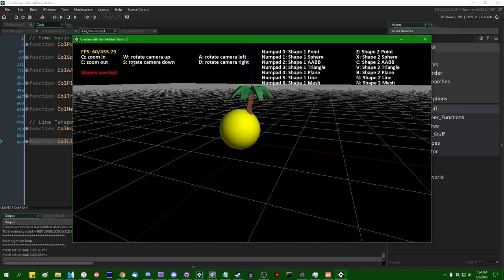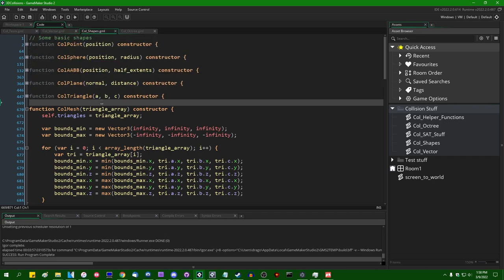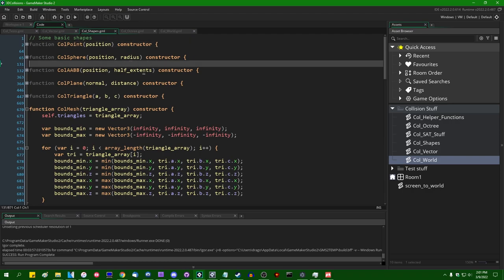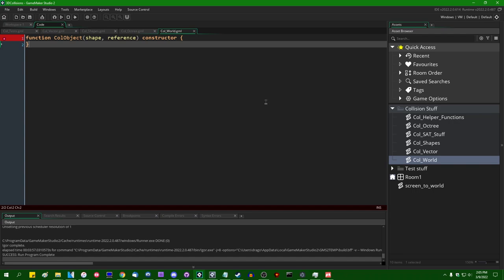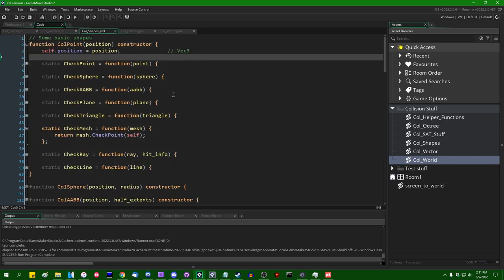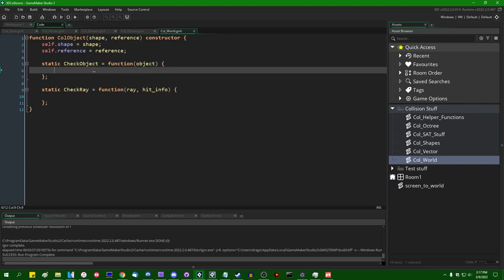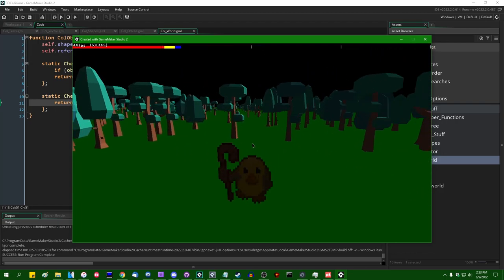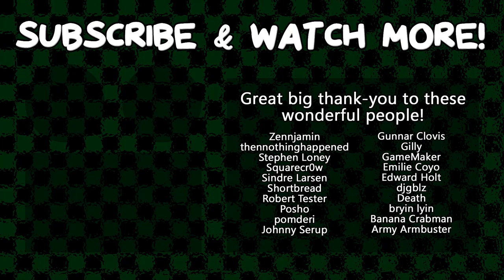Collision Objects - 3D Collisions in GameMaker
Until now, all collision shapes in the world have been treated as their own separate object type. Let's write a little system that allows us to treat all object types the same, without needing to know the actual shape of anything!

0:00 Introduction and whatnot
0:42 Using octrees for other things
1:52 Why the object abstraction is sometimes useful
6:23 Creating the ColObject struct
8:45 Shapes vs objects
11:12 Sorry, people who don't like OOP
13:02 Rays vs objects
13:36 Final thoughts

That promised social media link spam.